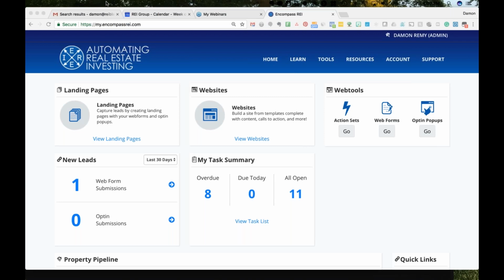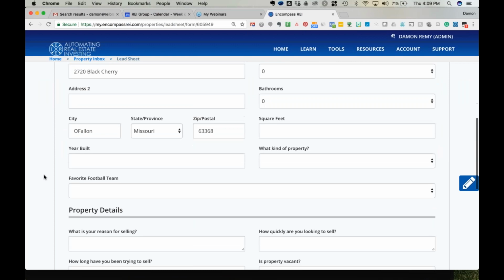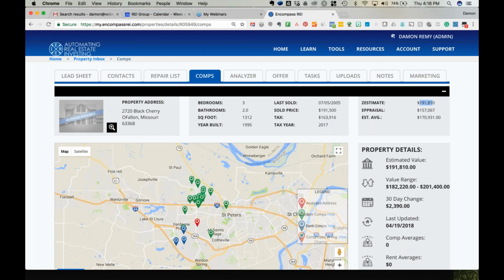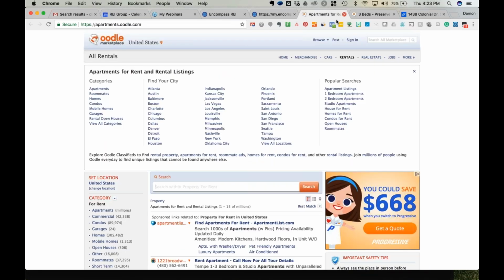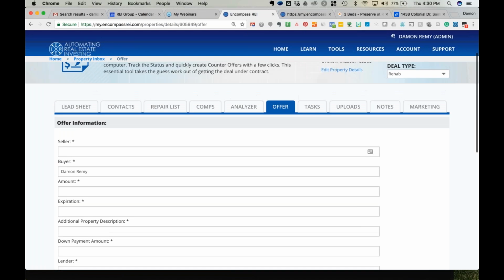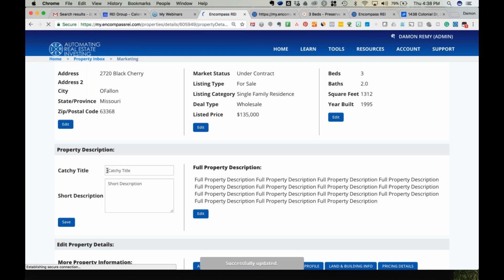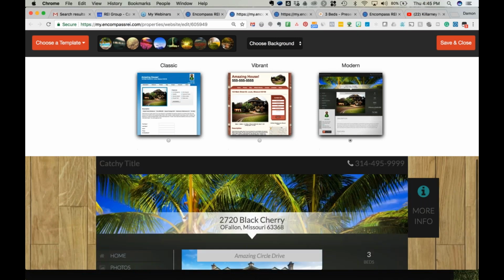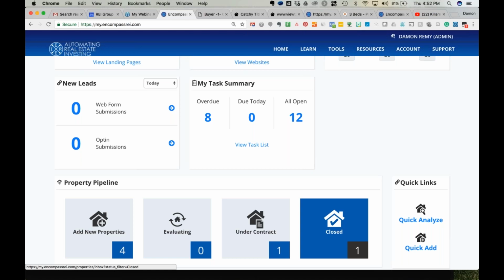Encompass REI Webinar 4/19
Topics include using the property pipeline and included tools, such as the lead sheet, repair list, deal analyzer and single property websites. Learn how to pull comps in Encompass REI. Sorry!  Everything here is for informational and entertainment purposes only and not for the purpose of providing legal or financial advice. You should contact your attorney or financial professional to obtain advice with respect to any particular issue or problem.